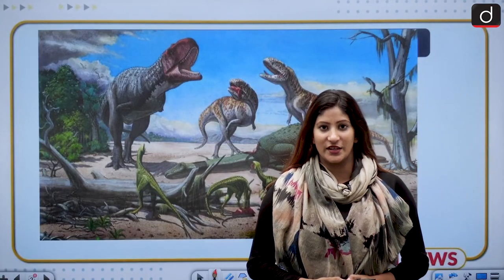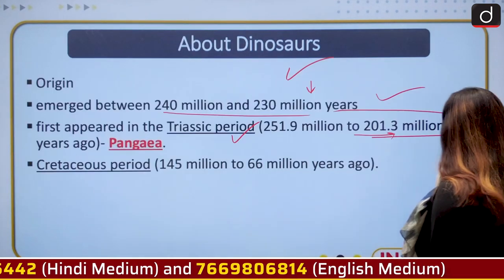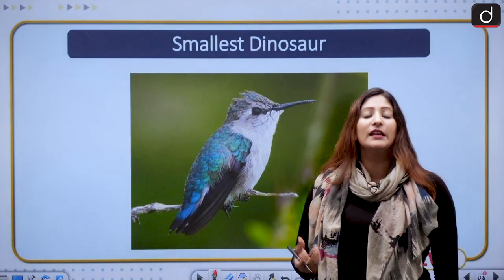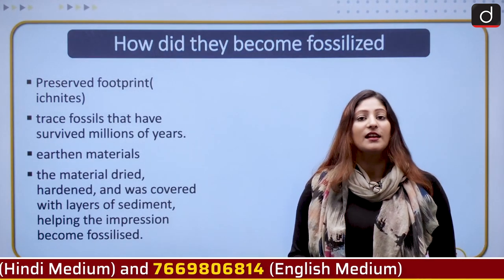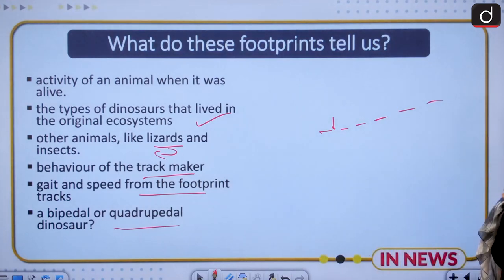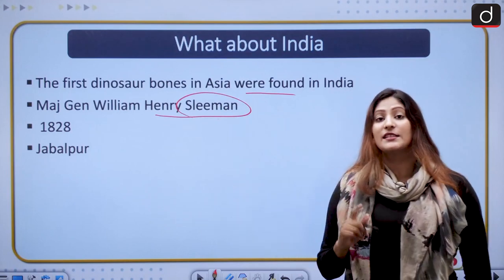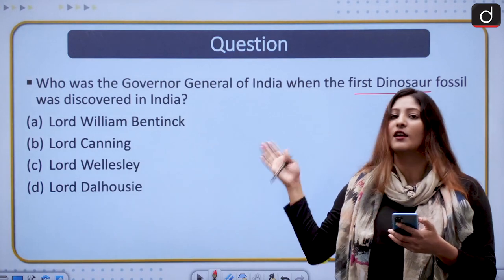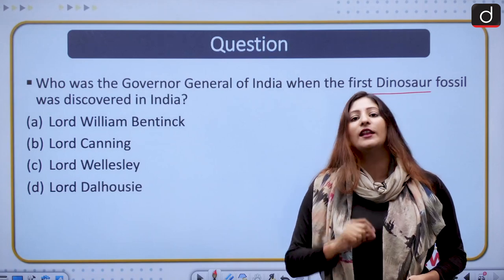Dinosaur Footprint Fossils discovered in China | IN NEWS I Drishti IAS English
In today's video, we will discuss the importance of Fossil footprints of Dinosaurs found in China.
We will also know about the history of Fossils and the scenario in India.

The News
About Dinosaurs
What is the discovery and it's significance
How did the footprints get fossilised?
What does the fossils tell us?
History of Fossils of Dinosaur
What about India
Question